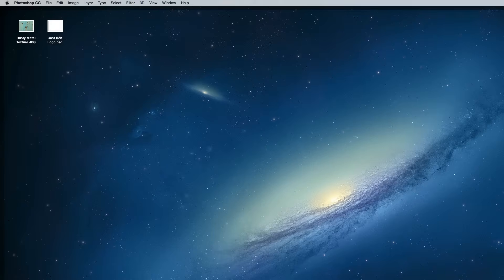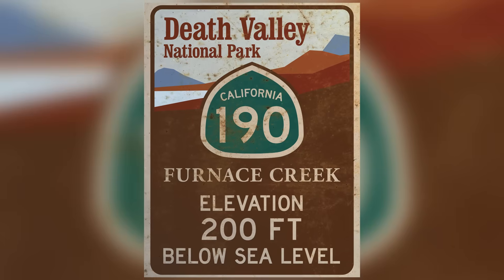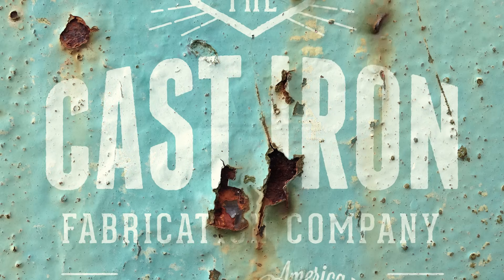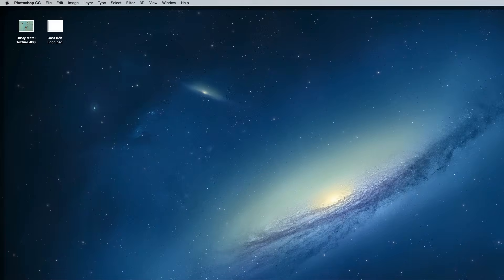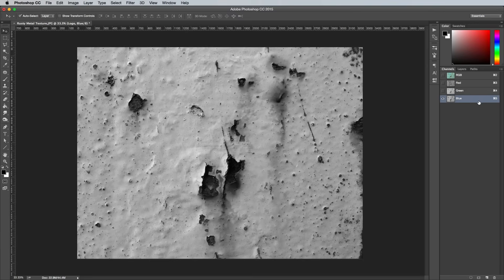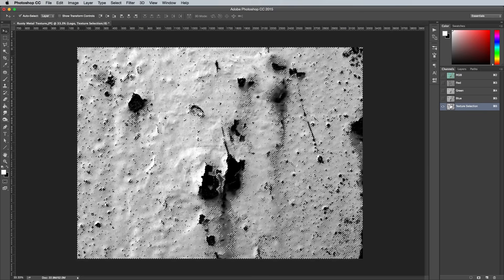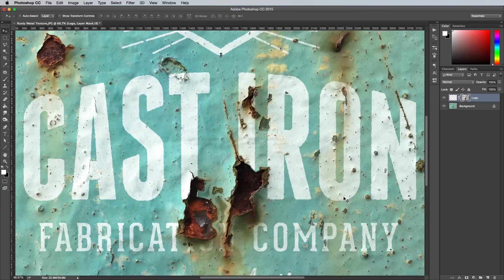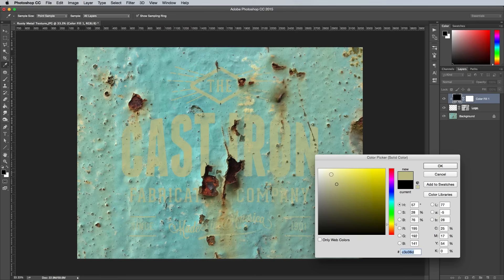How To Apply a Realistic Rust Texture in Adobe Photoshop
In today's Adobe Photoshop tutorial we're going to realistically apply a rust texture to a design. This can be done with any kind of image, it could be a single colour logo like I'll be using in this example today, or even full colour artwork or photographs, which is how I used this technique recently, to create a weathered old road sign that I had printed up for my studio wall. It's done by using the channels in Photoshop to make a selection of a texture, which is then used to erase the artwork wherever there's rust. Because we're using the Channels rather than a manual selection, every single tiny detail is captured, which generates ultra realistic results.